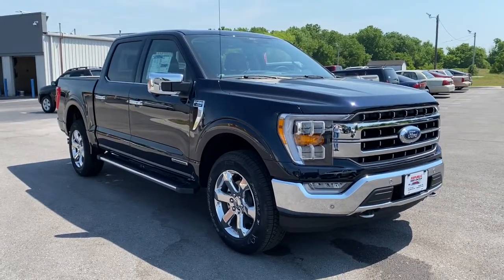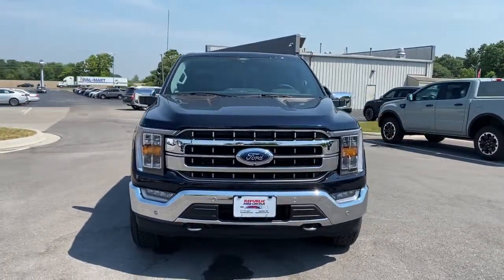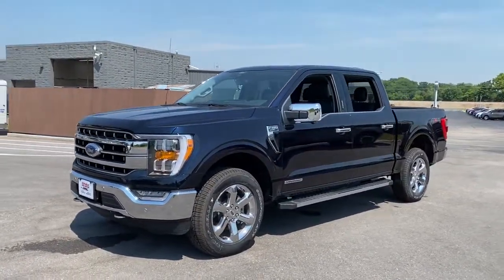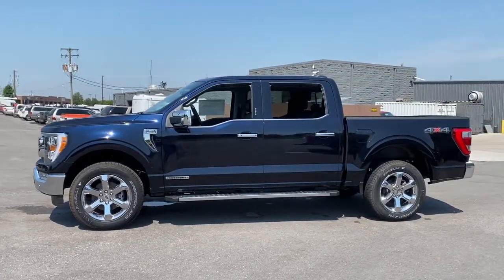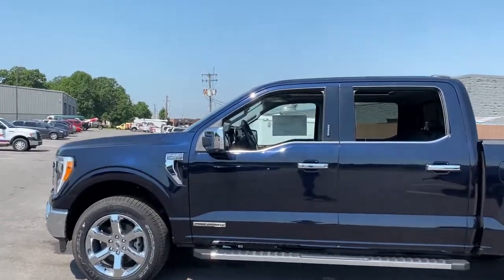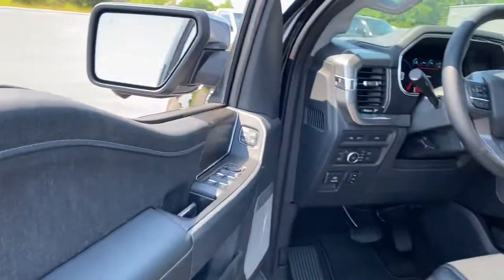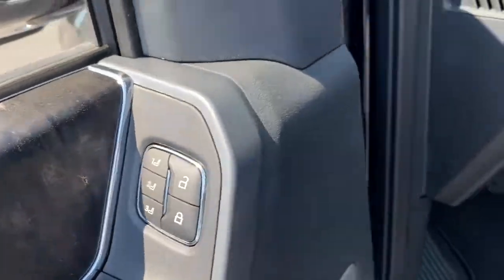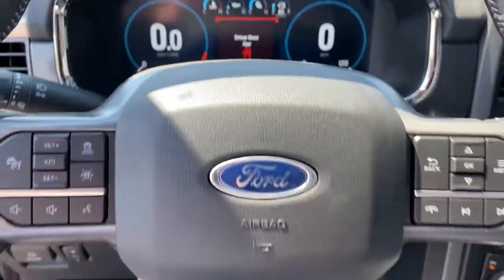2021 Ford F-150 Republic, Springfield, Ozark, Nixa, Bolivar, MO MFB36914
Blue New 2021 Ford F-150 available in Republic, Missouri at Republic Ford. Servicing the Springfield, Ozark, Nixa, Bolivar, MO area.

Republic Ford
1740 U.S. Hwy 60 E

**FREE NATIONWIDE LIFETIME POWERTRAIN WARRANTY** **EXPRESS CHECKOUT** **NO HOOKS NO GIMMICKS!** **Experience EXPRESS CHECKOUT! Click it to BUY from the comfort of your home! Like It Click It Buy It! EXPRESS CHECKOUT!** F-150 Lariat 4D SuperCrew 3.5L PowerBoost Full-Hybrid V6 10-Speed Automatic 4WD Antimatter Blue Metallic Black Leather 6 Chrome Running Board Chrome 2-Bar Grille w/4 Minor Bars Chrome Door & Tailgate Handles w/Body-Color Bezel Chrome Skull Caps on Exterior Mirrors Class IV Trailer Hitch Receiver Connected Built-In Navigation Electronic Locking w/3.73 Axle Ratio Equipment Group 501A Mid Evasive Steering Assist Ford Co-Pilot360 Assist 2.0 GVWR: 7350 lbs Payload Package Integrated Trailer Brake Controller Intelligent Adaptive Cruise Control w/Stop & Go Intersection Assist Lariat Chrome Appearance Package Onboard 400W Outlet Pro Trailer Backup Assist Radio: B&O Sound System by Bang & Olufsen Single-Tip Chrome Exhaust Speed Sign Recognition Trailer Tow Package Twin Panel Moonroof Universal Garage Door Opener Wheels: 20 Chrome-Like PVD. 2021 Ford F-150 Lariat Antimatter Blue Metallic 3.5L PowerBoost Full-Hybrid V6br2018 AND 2019 PRESIDENTS AWARD WINNER! We strive to make your experience with Republic Ford an excellent one  for the life of your vehicle. Whether you need to Purchase Finance or Service a New or Pre-Owned Ford youve come to the right place. Advertised prices include current applicable Ford Factory rebates and Ford Motor Credit rebates. *Advertised pricing may not be applicable with incentivized interest rates.*Customer must secure financing with dealership to receive Republic Sale Price.